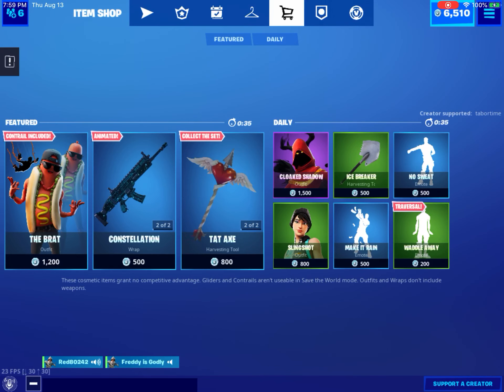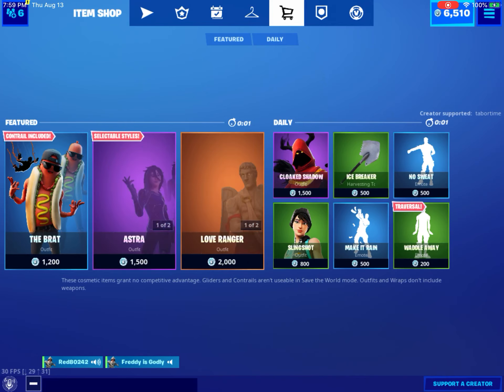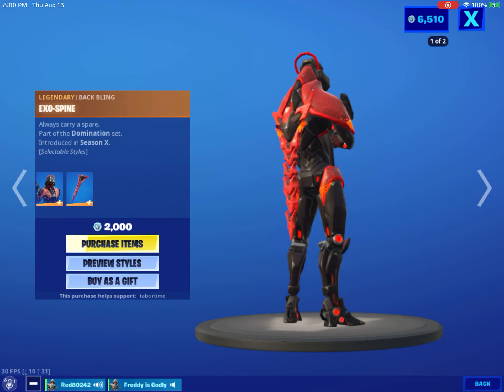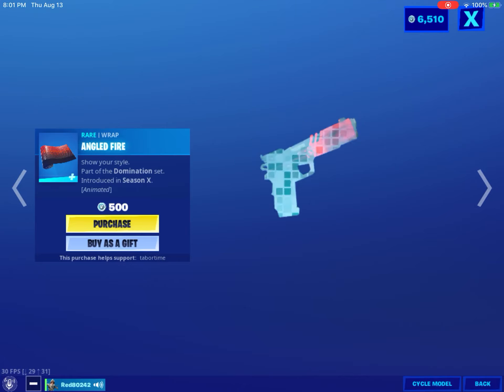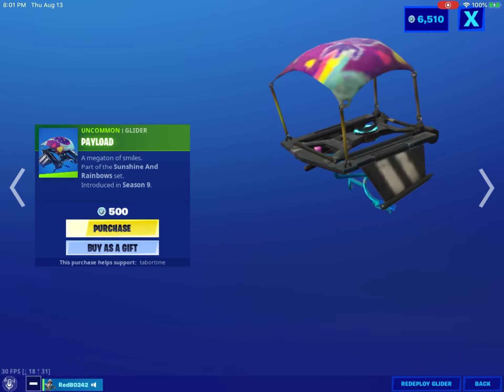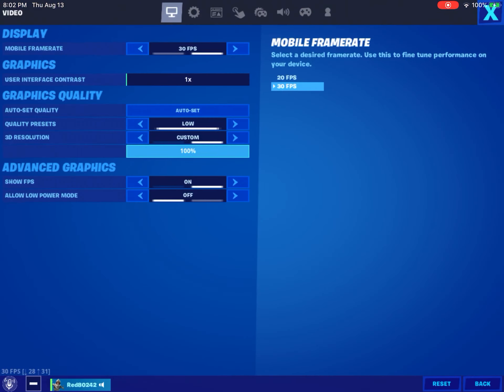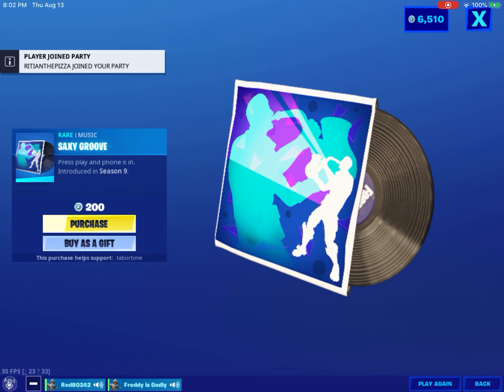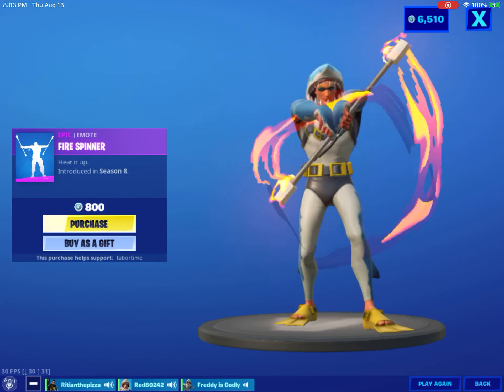Jimmy and Freddy’s August 13th Item Shop Review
Default dance on them haters